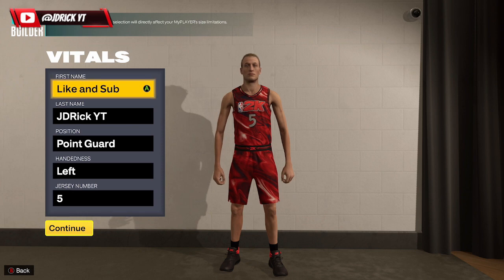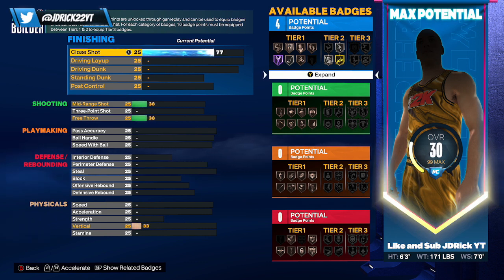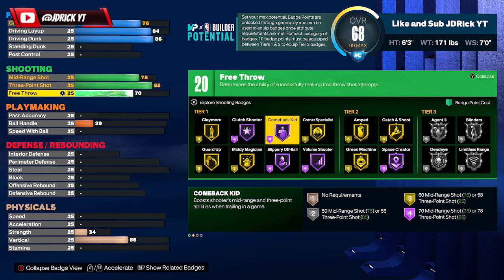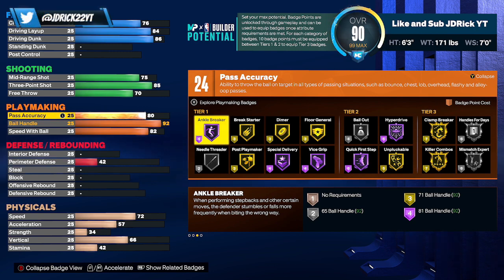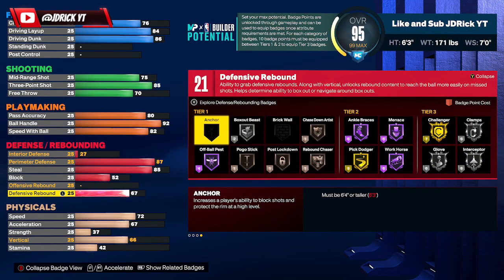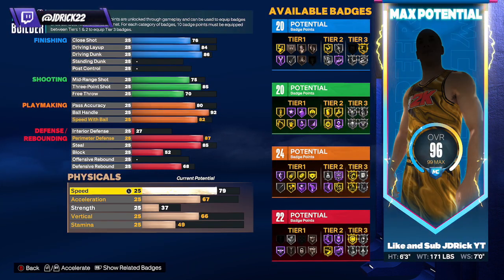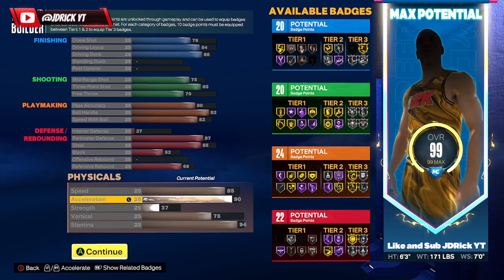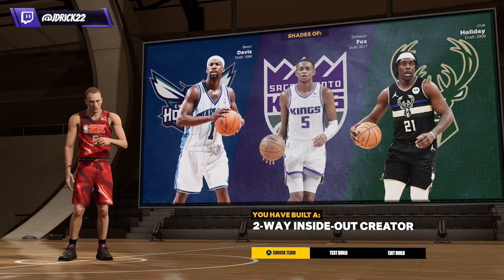OVERPOWERED 2-WAY ISO POINT GUARD BUILD WILL BREAK NBA 2K23!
Are you looking to dominate on the court with a versatile POINT GOD build that can do it all in NBA 2K23? Look no further than this video, where I'll break down every aspect of the build and show you how to create it step by step.

This build is designed to excel in multiple areas of the game, from finishing at the rim to shooting and playmaking while still maintaining elite defensive abilities. I'll show you the specific attributes and badges you need to focus on in order to make this build a well-rounded powerhouse.

So if you're ready to become an unstoppable force on the court, don't miss this video.